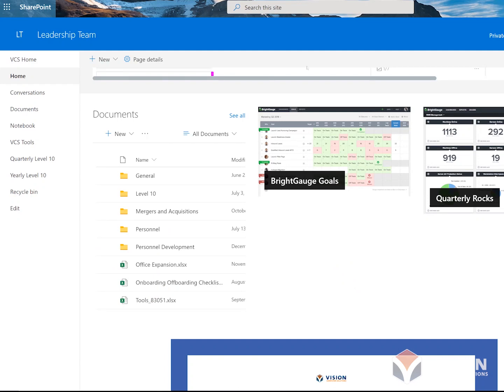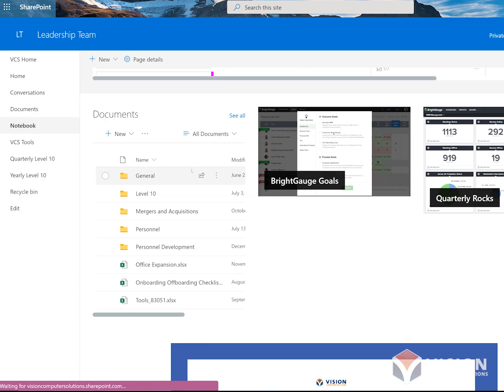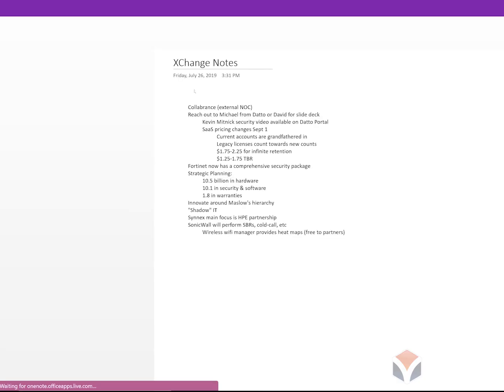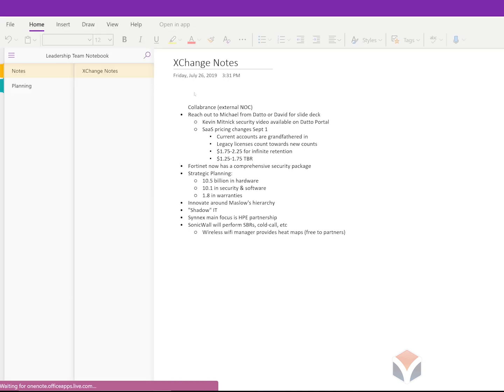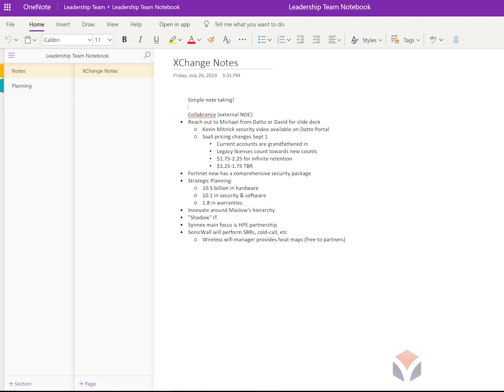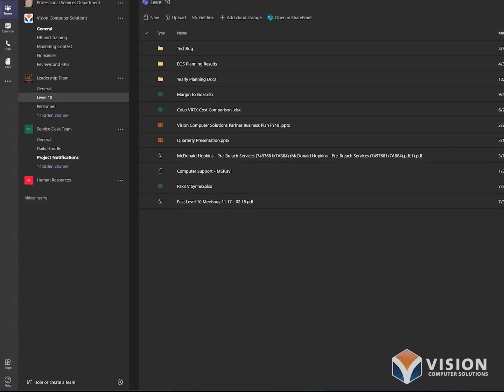SharePoint: How to Use OneNote to Better Your Business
Abbey Colville discusses useful SharePoint tips to better you business operations.
About Abbey Colville:

Starting in 2013 and holding a plethora of different positions at VCS, Colville oversees Operations and SharePoint development; which feeds into her passion of improving the world around her through optimization. Human capital efficiencies, and process automation are a few of the ways she lives the VCS core value "Do More with Less." A value she takes into every scenario personally and professionally.